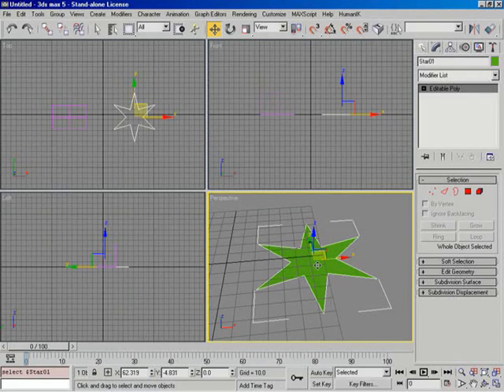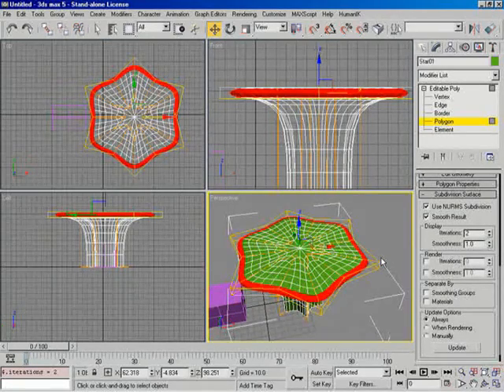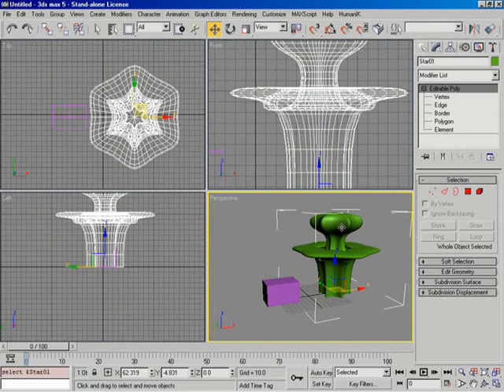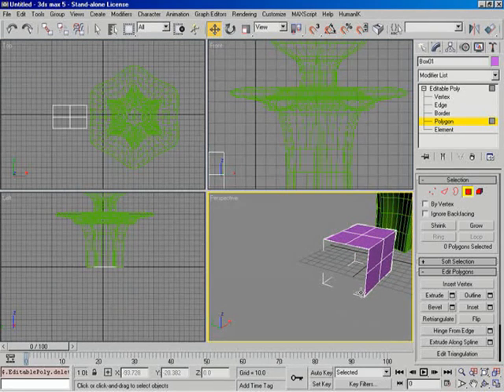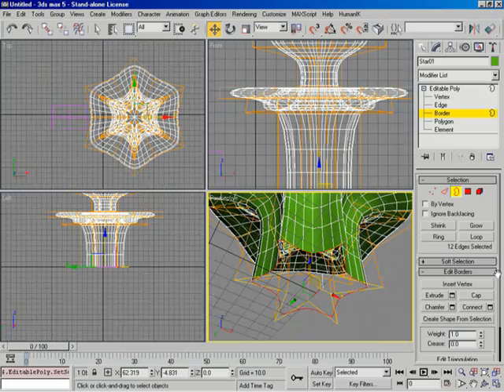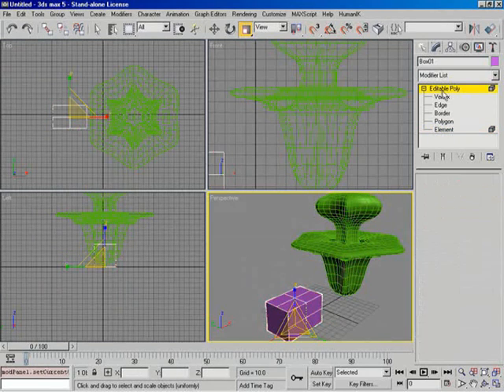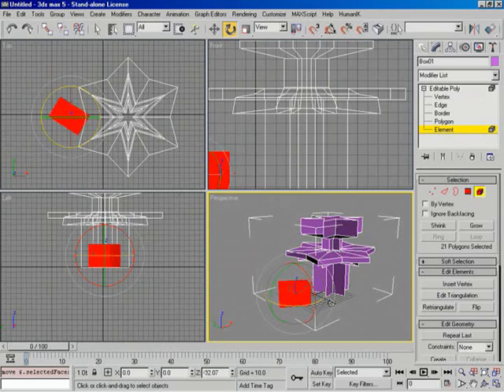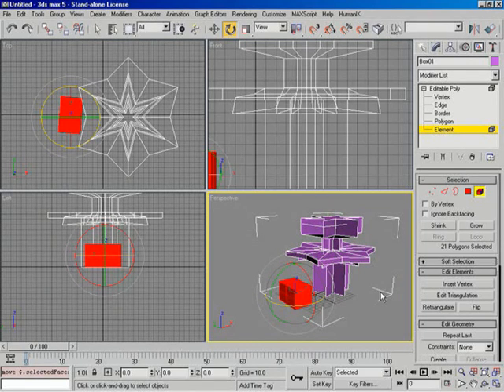3Ds Max Tutorial PolyMesh Part2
3Ds Max 5 Tutorial PolyMesh part2
It's a basic tutorial for beginners working with editable mesh and polys, ect.
3D modeling & art . For more info about 3DsMax see offical site autodesk.com